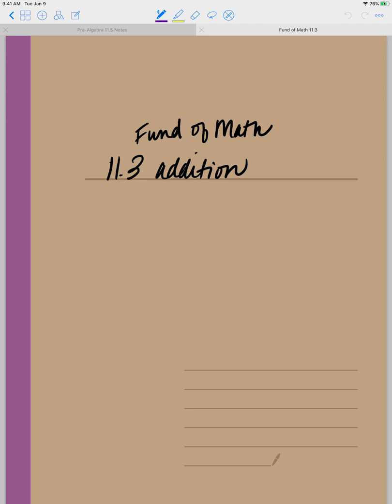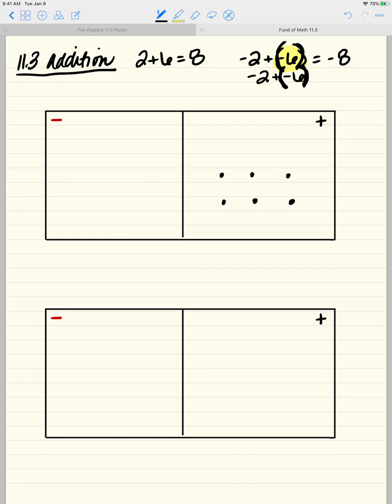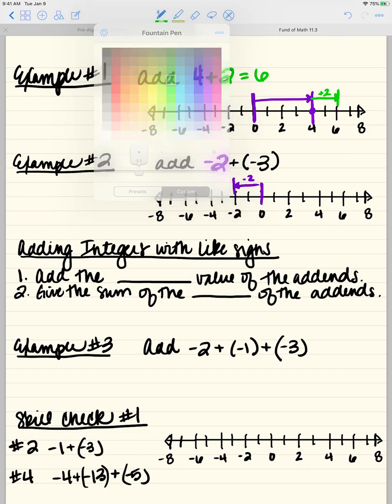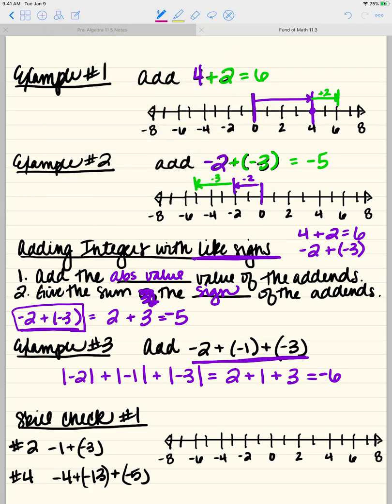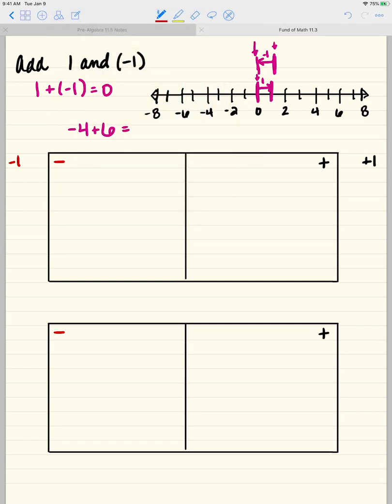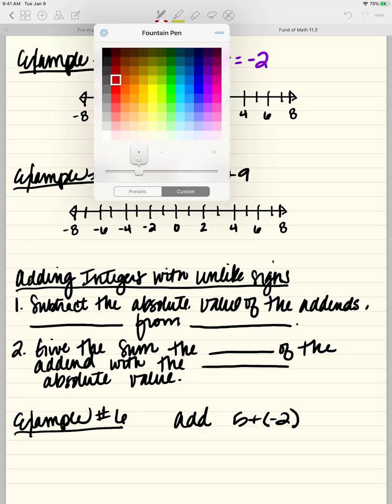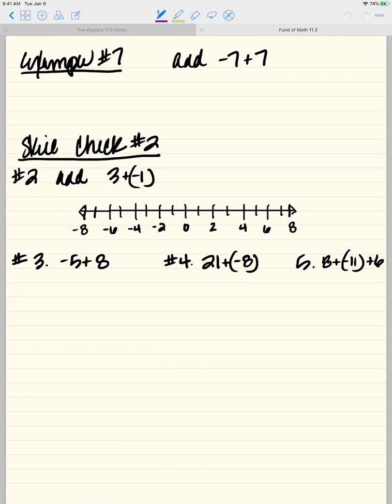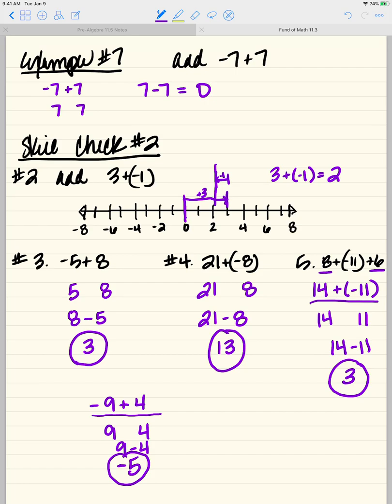Fund of Math 11 3 Addition of Pos/neg Integers